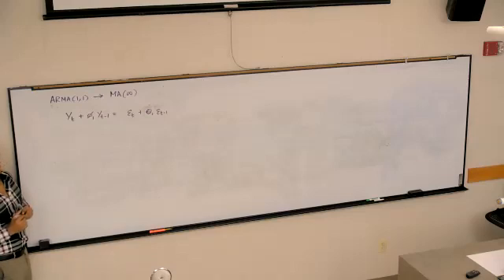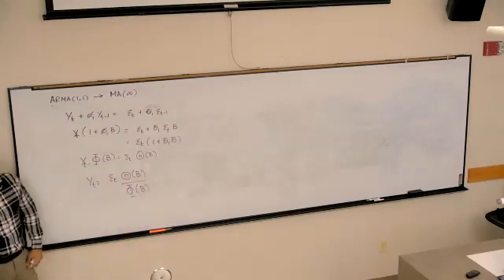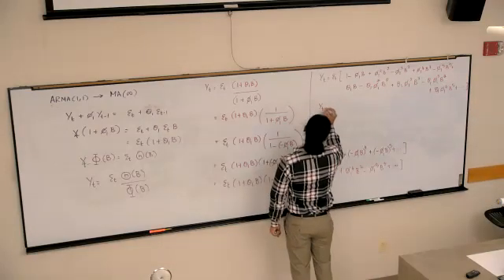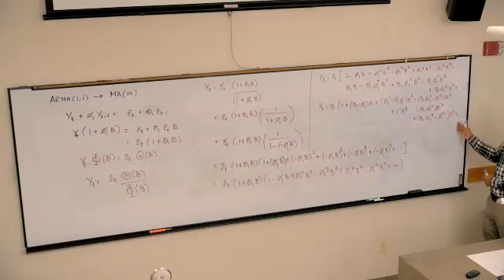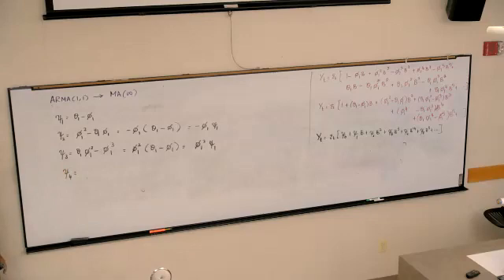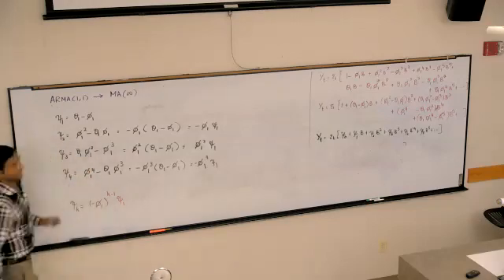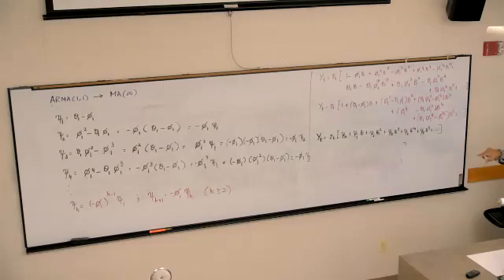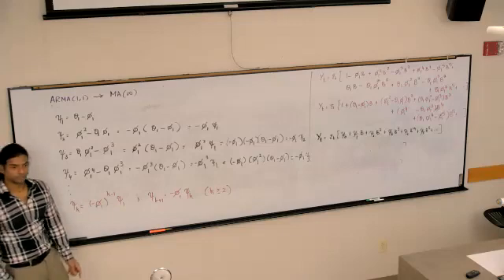ARMA(p,q) to MA Infinity Model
Expressing an ARMA(p,q) model as an MA infinity model.